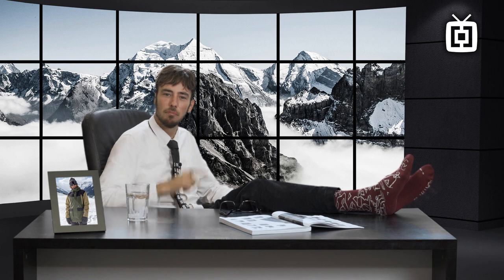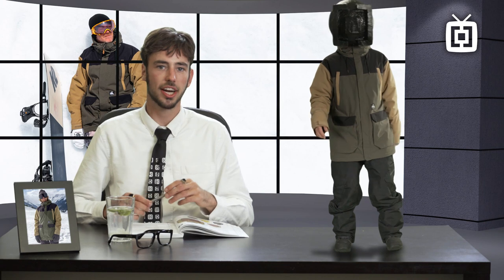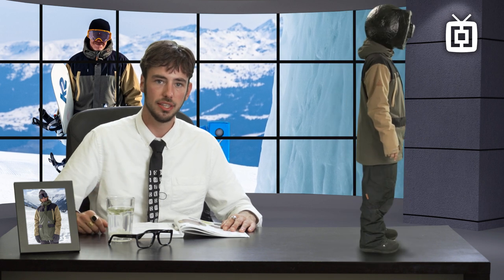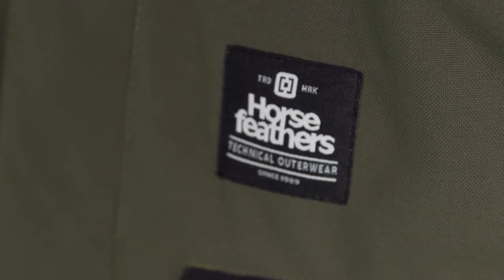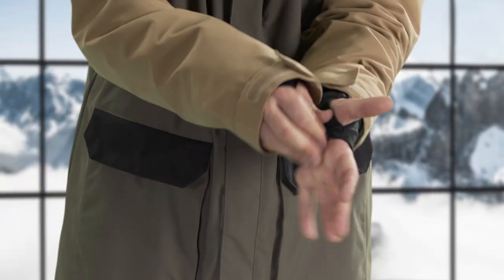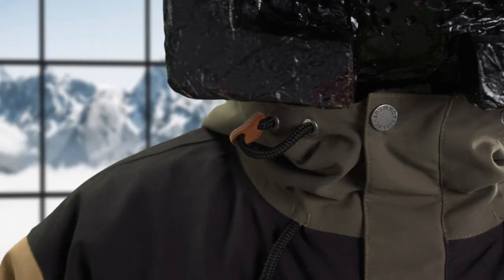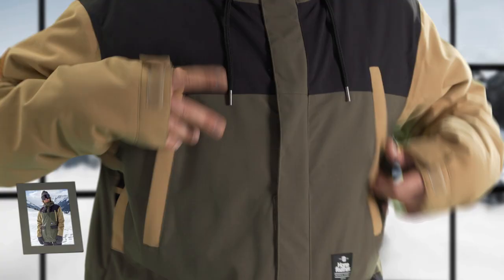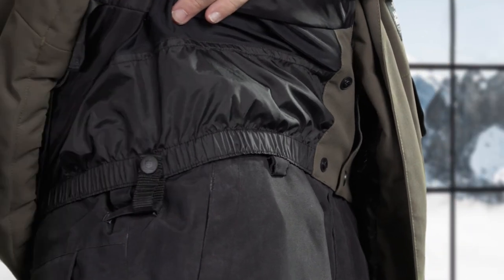Horsefeathers Cordon Jacket W19/20